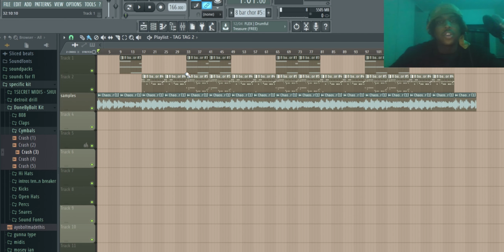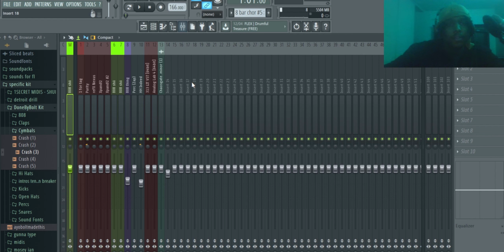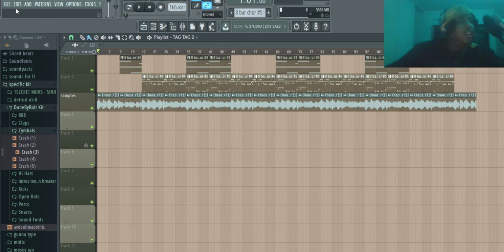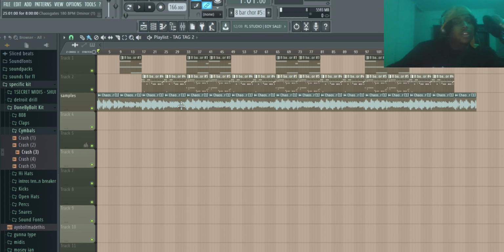(Fl Studio) Secret to export in Fl studio , ( how to export mp3 , wavs, and stems in Fl studio)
(Fl Studio) How to export in Fl studio , ( how to export mp3 , wavs, and stems in Fl studio)